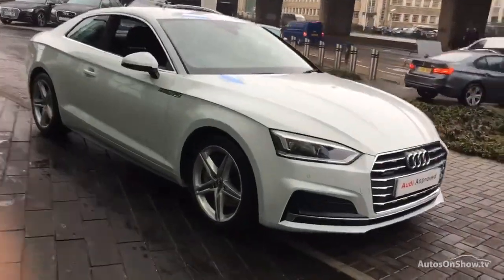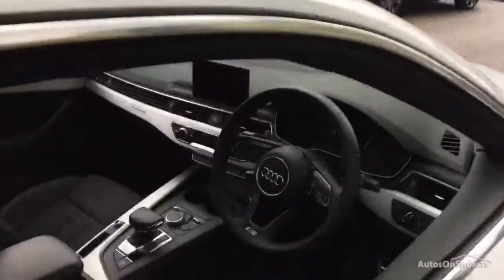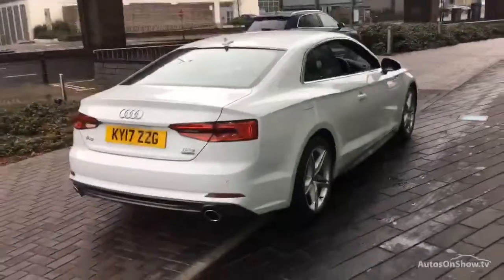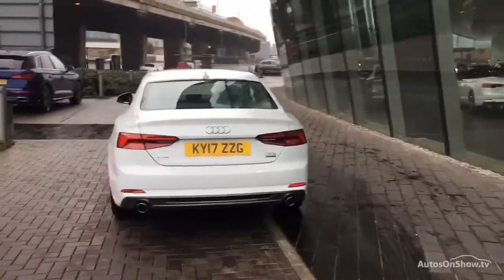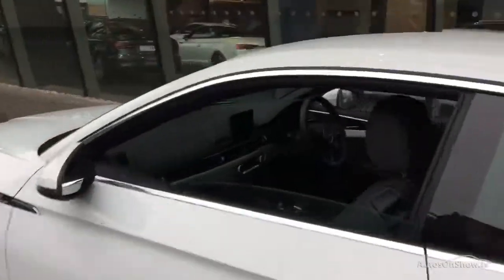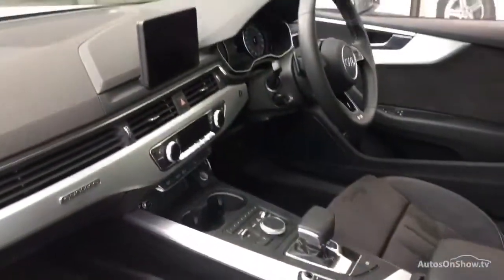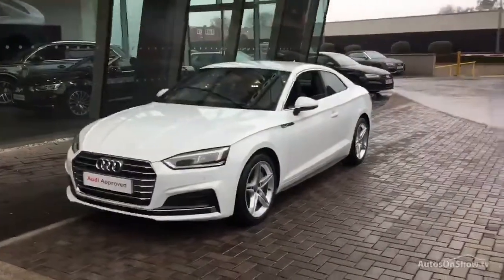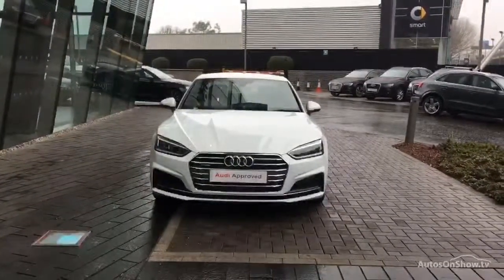KY17ZZG AUDI A5 TFSI QUATTRO S LINE WHITE 2017, West London Audi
2017 AUDI A5 TFSI QUATTRO S LINE COUPE PETROL, in WHITE